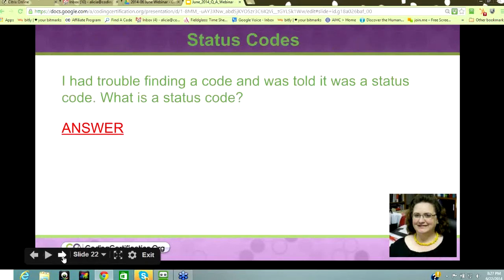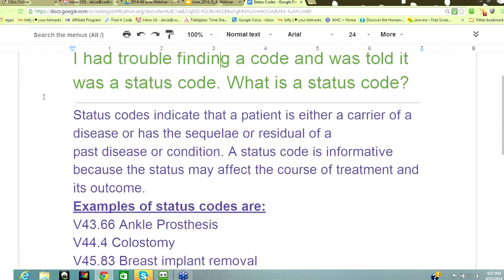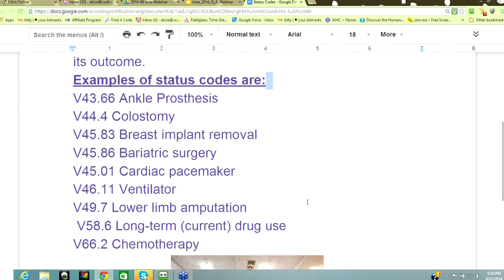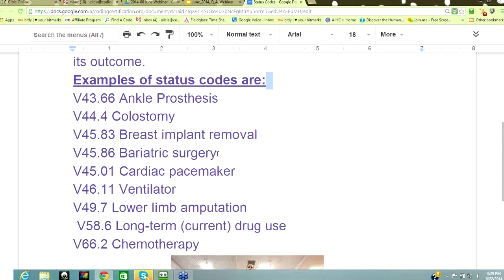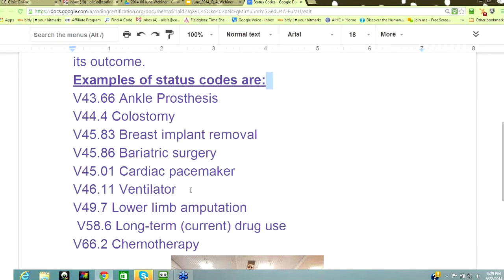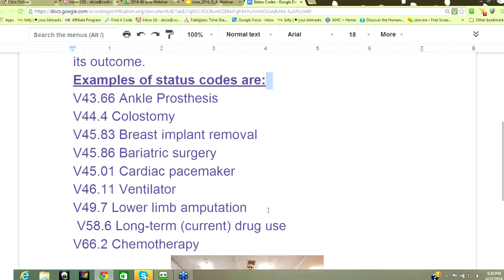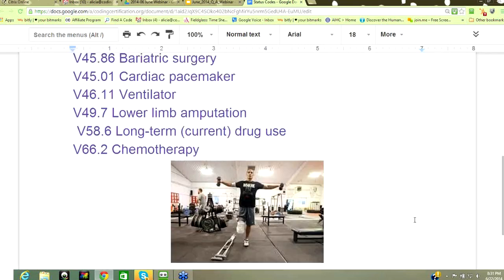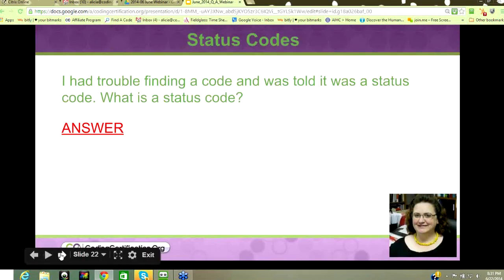ICD-9 Coding Tutorial — What is a Status Code?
Q: We have status codes: I had trouble finding a code and was told it was a status code. What is a status code?

A: Now, you guys, I really like status codes because that’s ICD-9 stuff, that diagnosis that I love so well. You’re going to find these in your ICD-9 manuals, and what status codes do is they indicate that the patient has either, is the carrier of the disease or they have a sequela or residual past, a disease or condition. It’s just an informative code that gives you the status, the course of treatment or an outcome. These are going to be V codes. Now, if you want to find these codes, you’re going to look up in your index, in your ICD-9 manual under status.

Here’re some examples of some. When I read this off, I’m not going to read the code, I’m just going to go ahead and read what they’re for; but you can see these people that are [? 0:41:18] with this now. You can see them and think about how they would affect the care of that patient. We’ve got an ankle prosthesis, a colostomy – you see that one a lot, because think about that, if the patient has a colostomy, again you’ve got all kinds of care that revolve around that, not just with that diet that’s determine stuff.

We’ve got breast implant removal, bariatric surgery – you know when that first came out, they wanted people to have an ID, badge or a necklace saying that they had bariatric surgery, gastric bypass. Because if they want to push medications or sometimes even if they’re going to – I’m trying to think something else off the top of my head, I can’t. They just need to know if your stomach is surgically altered, your body absorbs medications and stuff differently because your intestines have been bypassed, again, giving medication orally can be affected by that.

Get more ICD-9 coding tutorial, ICD-9 coding guidelines, ICD-9 coding exercises, medical coding training, medical coding certification